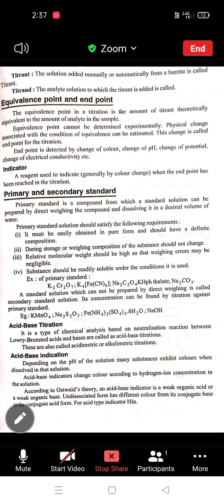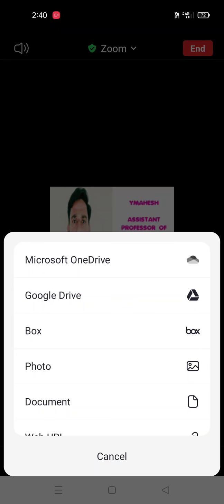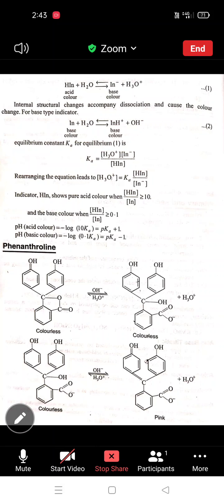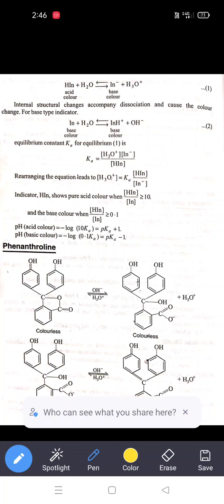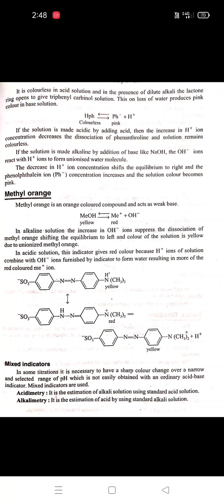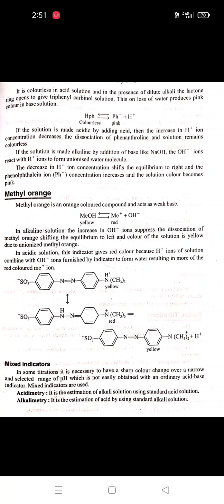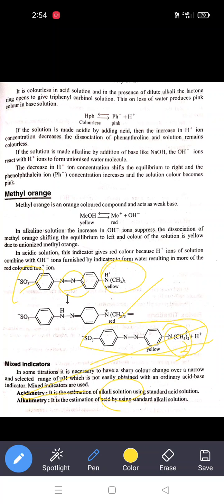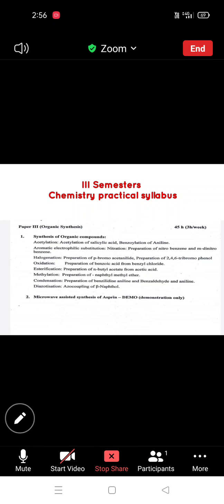theories of Quantitative Analysis